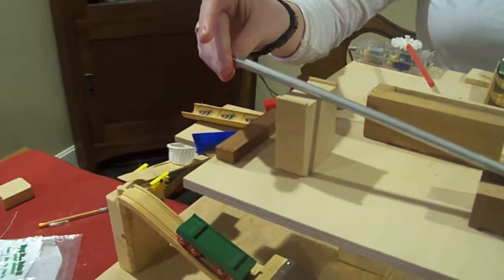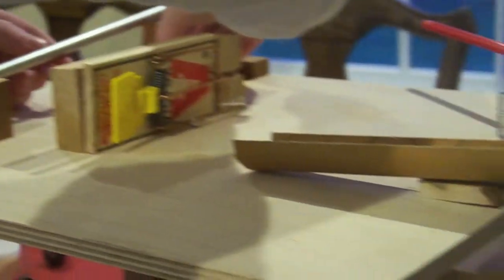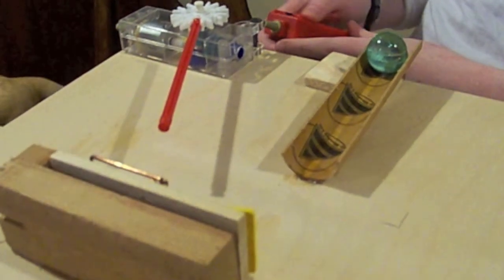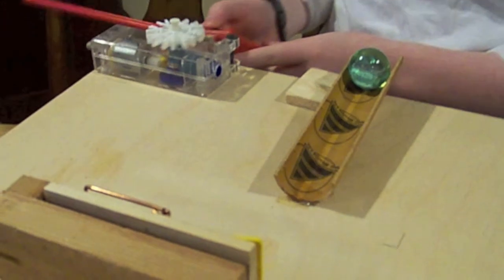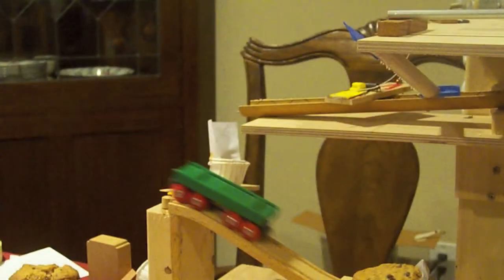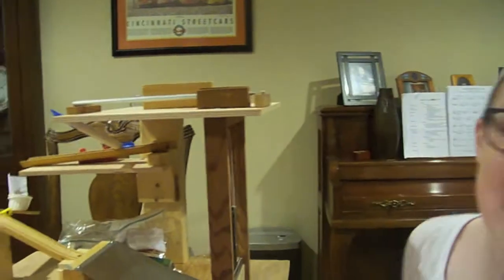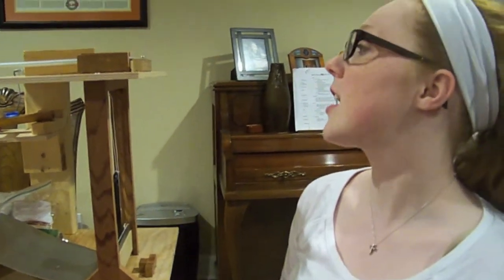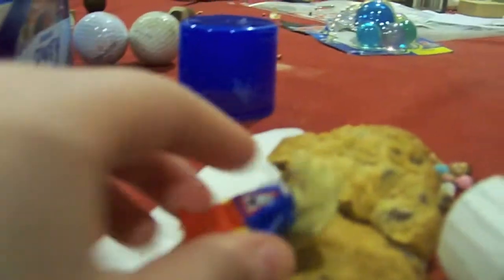Rube Goldberg (Cookie Cutter)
Physics project by Kirstyn Hippe and Elysse Winget! Huzzah.